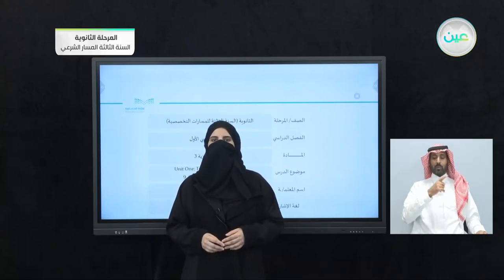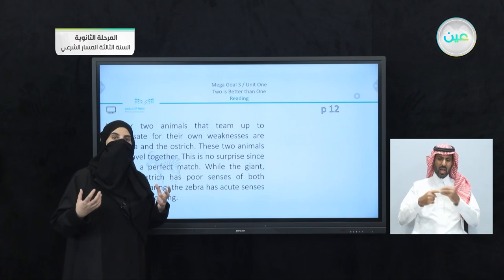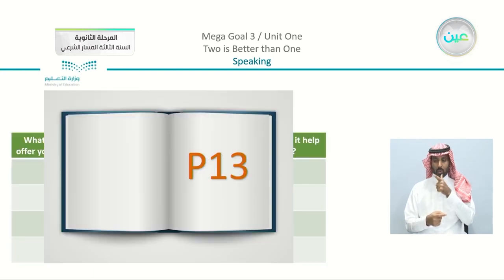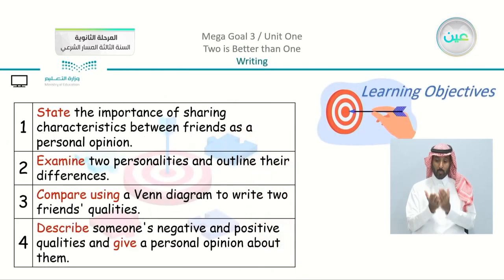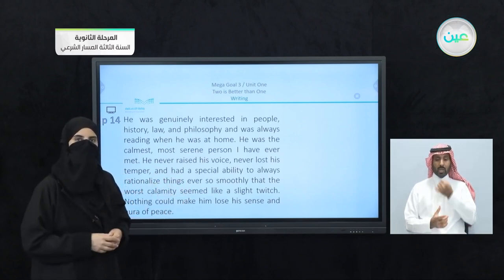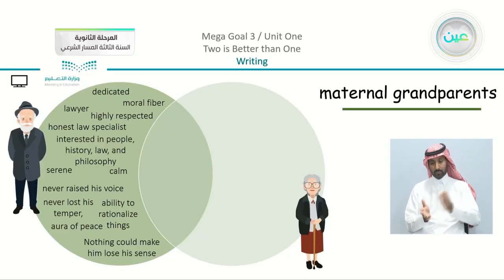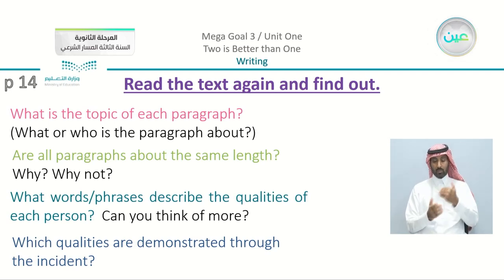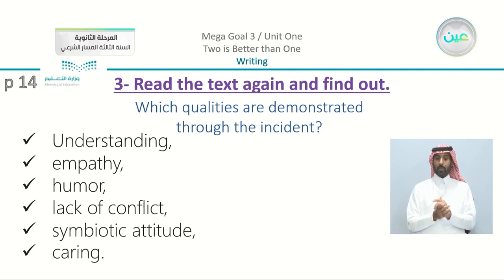"Unit 1 Two Is Better Than One 9. Speaking - 10. Writing - اللغة الإنجليزية (3) - المرحلة الثانوية"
الحصة الرابعة - الأحد - الأسبوع الثالث - المرحلة الثانوية – السنة الثالثة المسار الشرعي